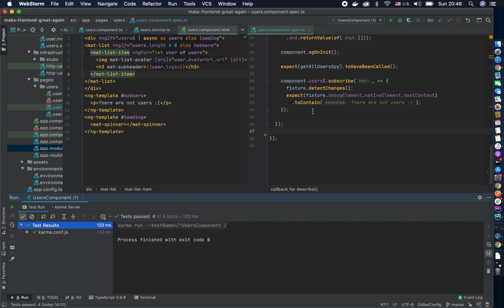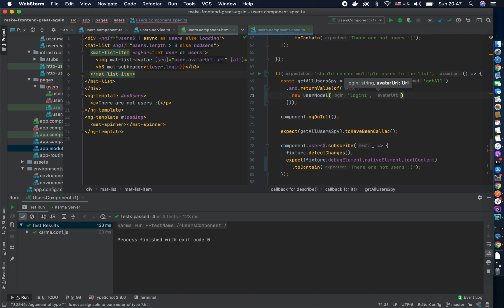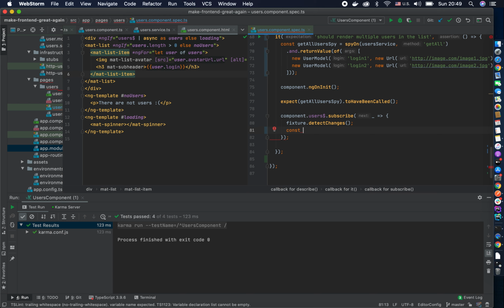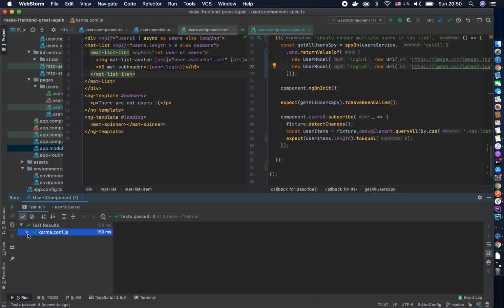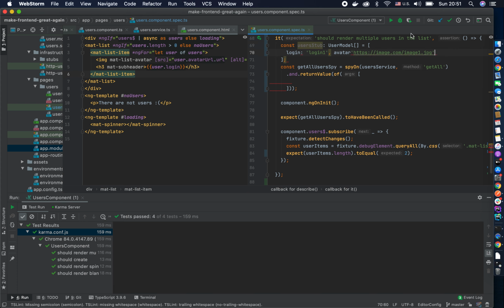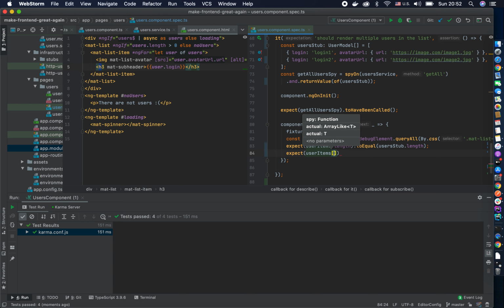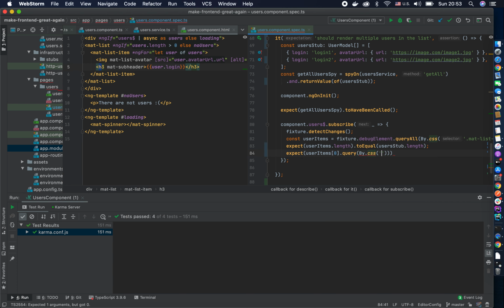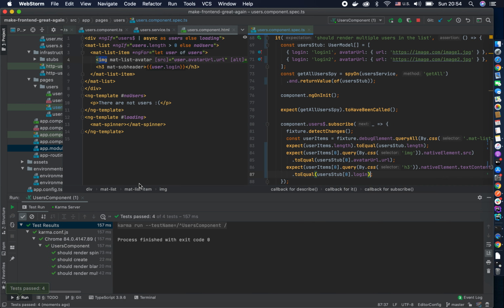TDD observables with data in angular component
Test Driven Development, Testing Observables with data, angular smart component